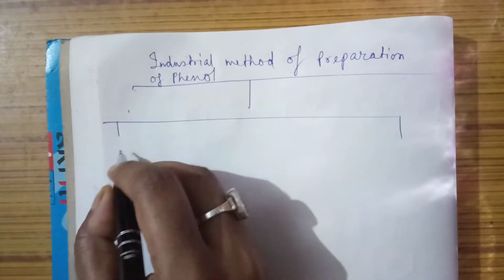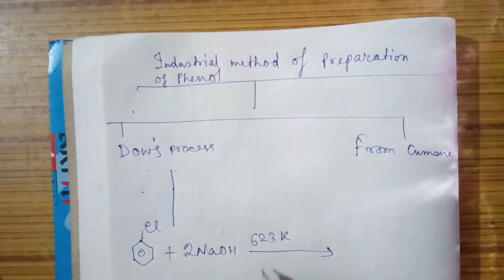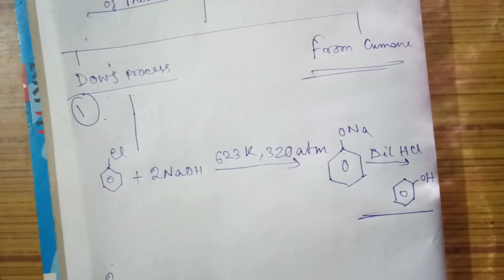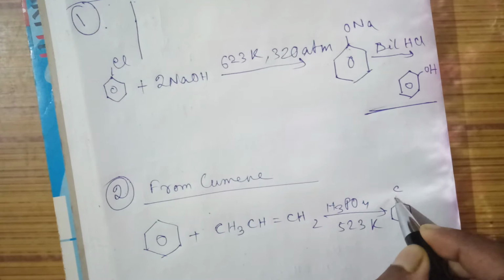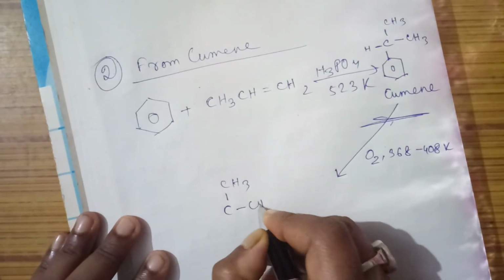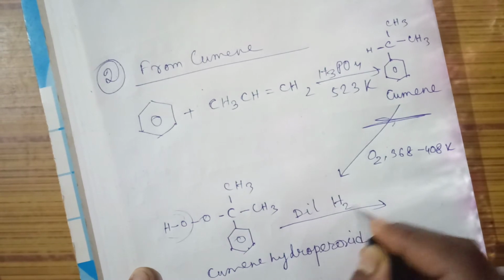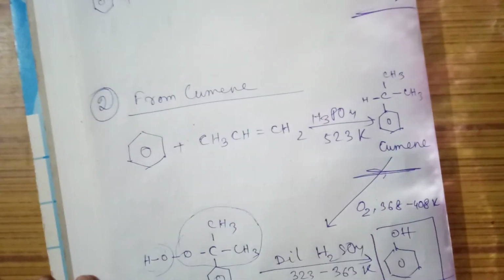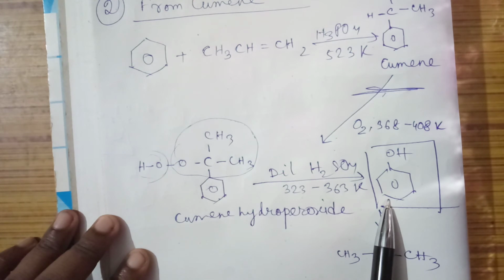Alcohol phenol and ether part 20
Industrial methods of preparation